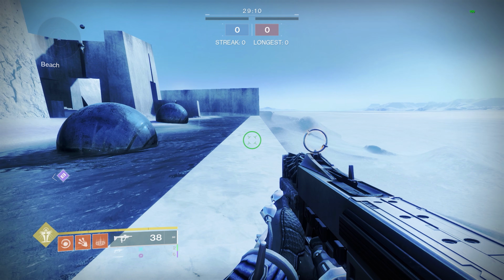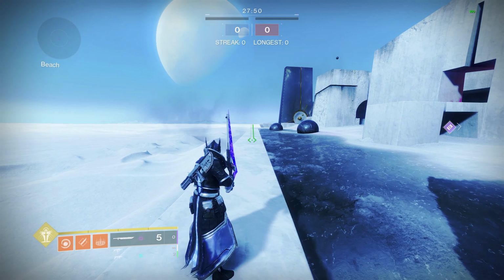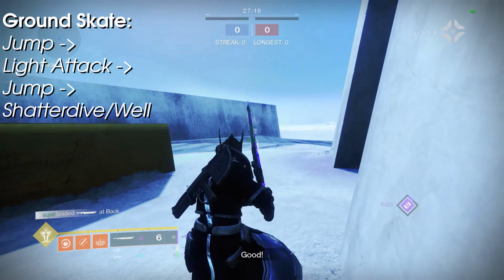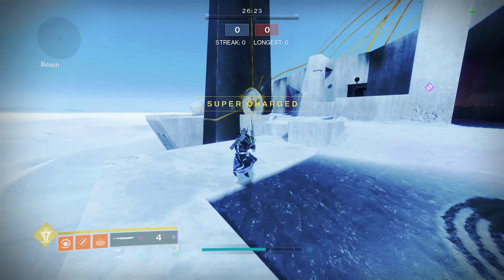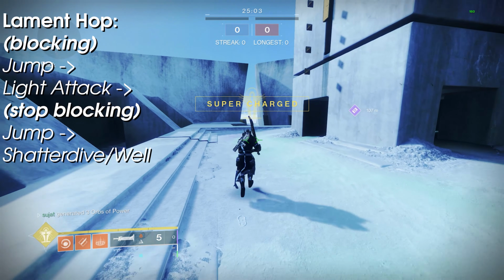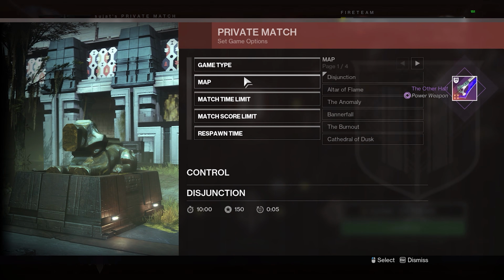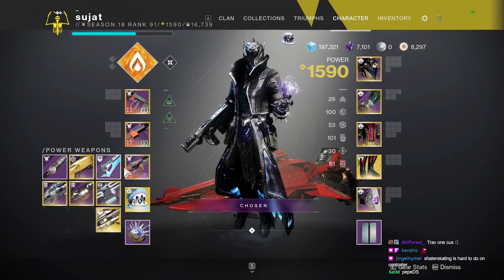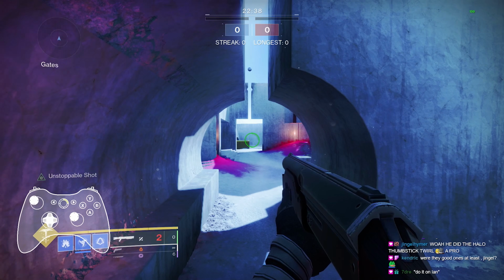How to Ground Skate & Lament Hop without Macros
0:00 Intro
0:38 Quick Edge Skating Guide
1:55 Warlock Ground Skate Guide
3:26 Lament Hop Guide
4:27 Hunter Intro
5:19 Examples with Input Display (Mouse & Keyboard)

i stream on twitch which is where a lot of my content comes from, want to be a part of it and support me more? come follow

i use discord to interact frequently with my community (im a nice guy occasionally), come join and get notified when new videos and streams go live